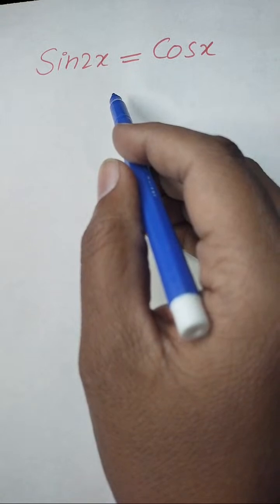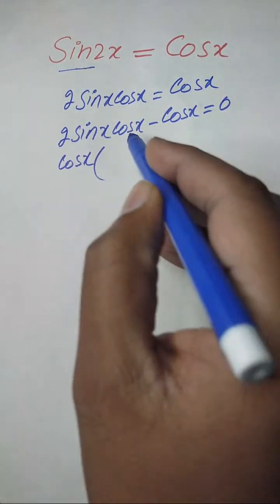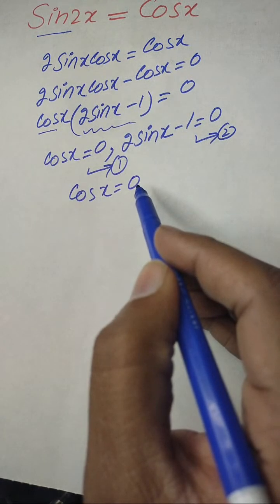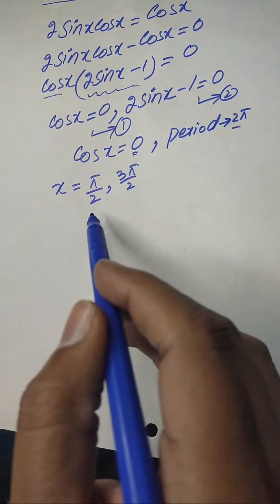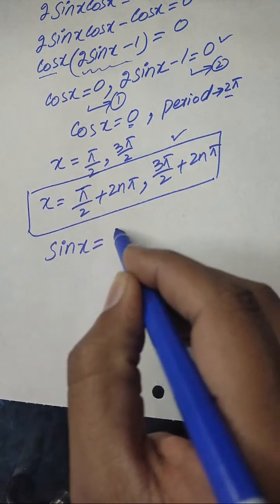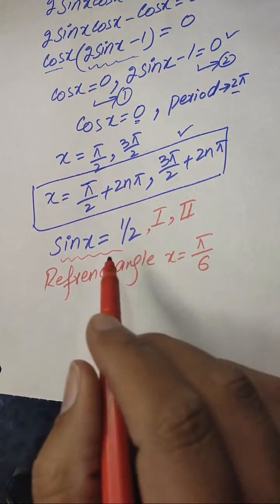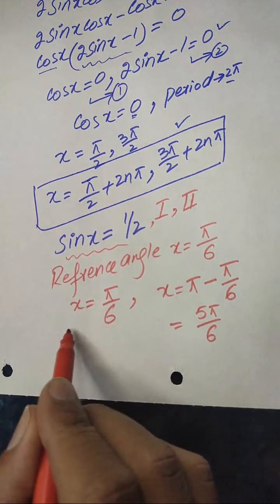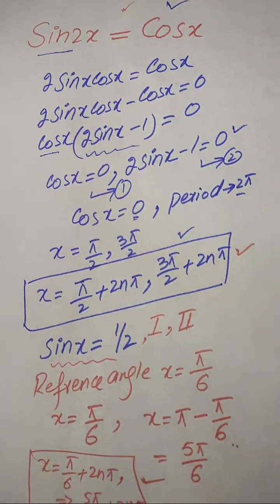sin2x=cosx, Solve a Nice Math Olympiad Trigonometry Equation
In this Video, You should know best trick to solving a  nice math olympiad trigonometric equations sin2x=cosx, it is a Math Olympiad problem.